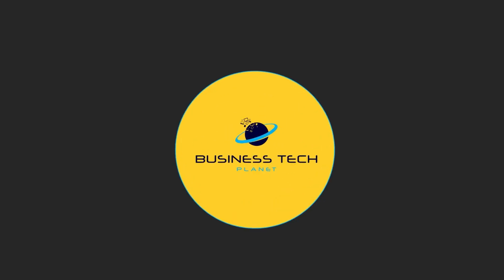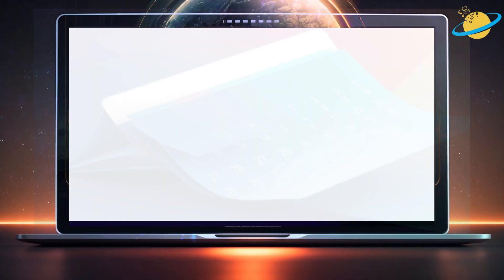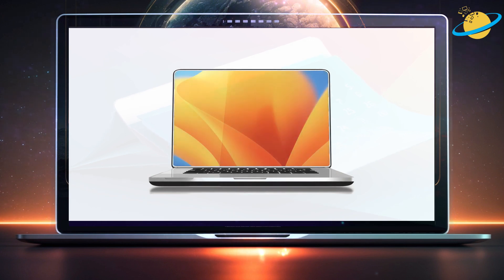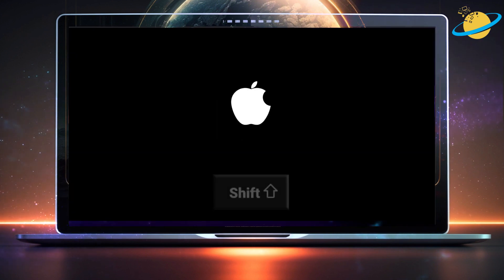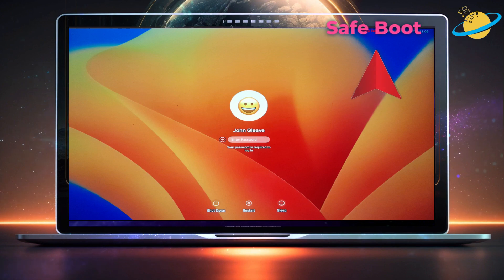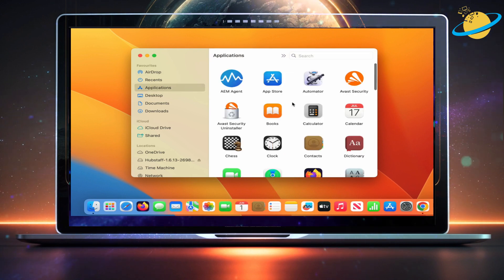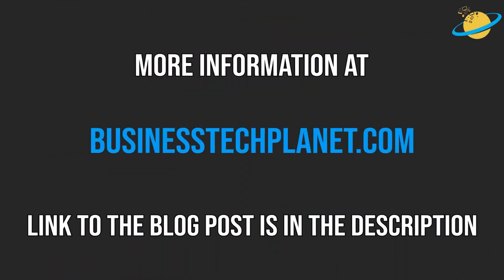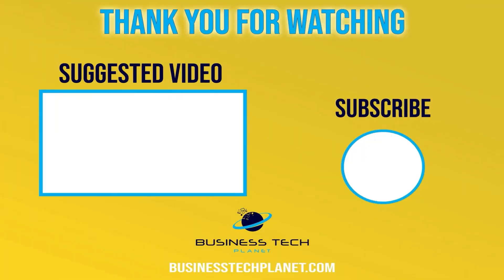How to open Outlook in Safe Mode on mac (Safe Boot)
In today's video, we'll show you how to open Outlook in safe mode. The process requires you to hold down shift while the device is rebooting. Once in safe mode (Safe Boot), you can open Outlook to help you identify whether any third-party applications are in conflict.

🕐 Timestamps:

0:00 - Intro
0:25 - Open Outlook in Safe Mode on mac
1:10 - Outro